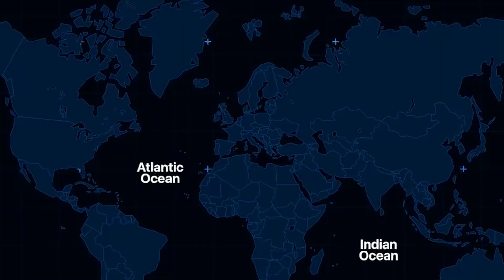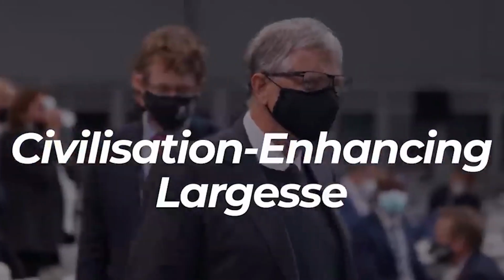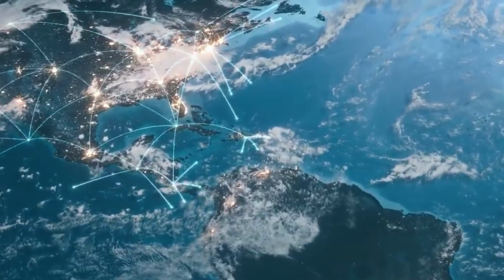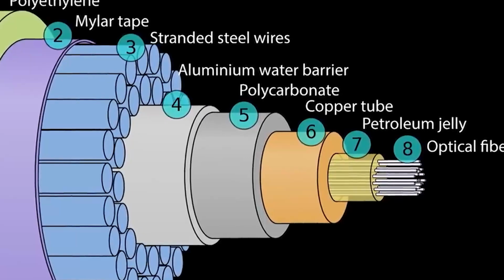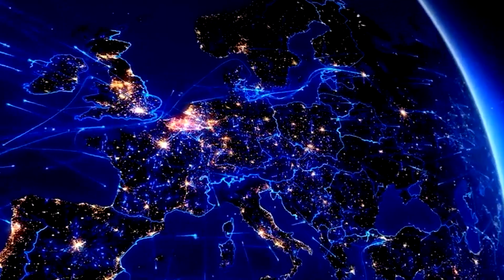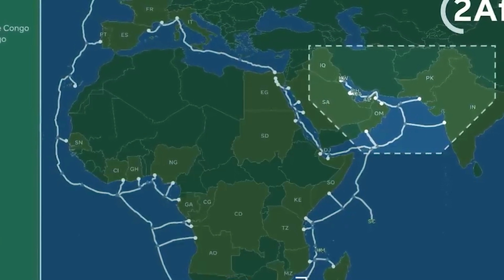How Internet TRAVELS ACROSS OCEANS!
In today's TechZone video we are going to be looking at how Internet TRAVELS ACROSS OCEANS!